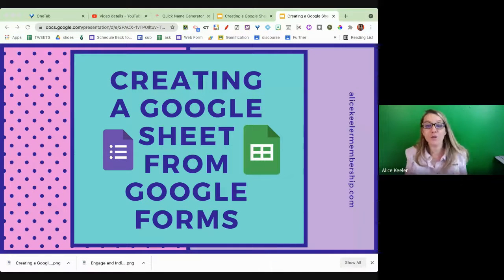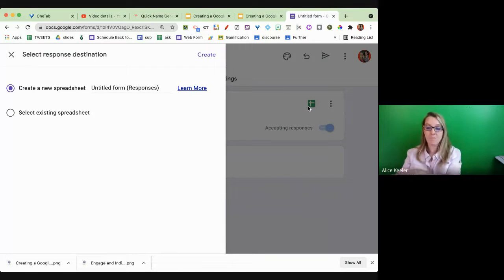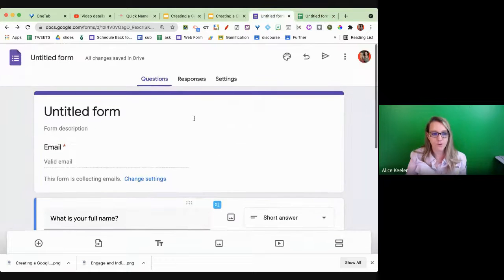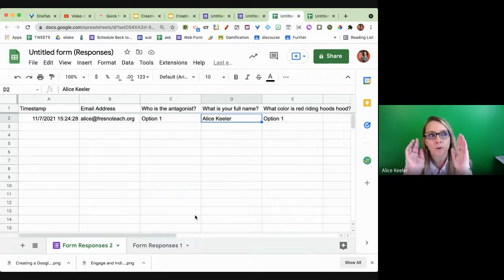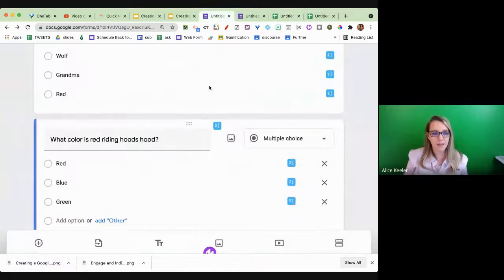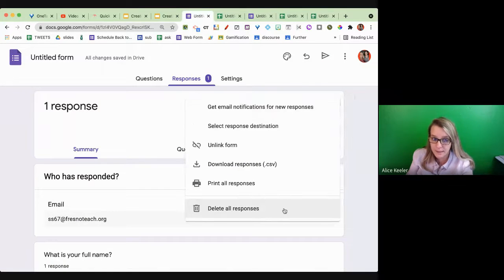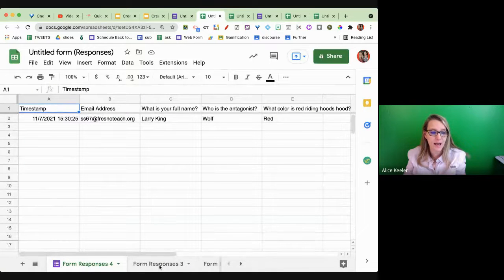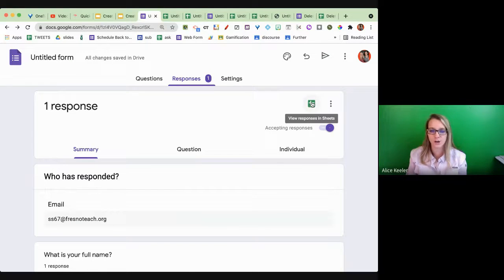Adding a Spreadsheet to a Google Form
In this short webinar I show you how you can make a Google Sheets spreadsheet with your Google Form and how to save your responses year to year.